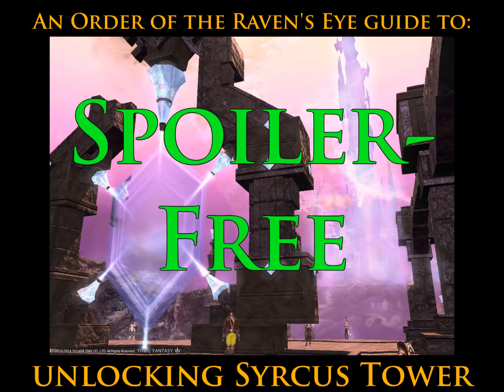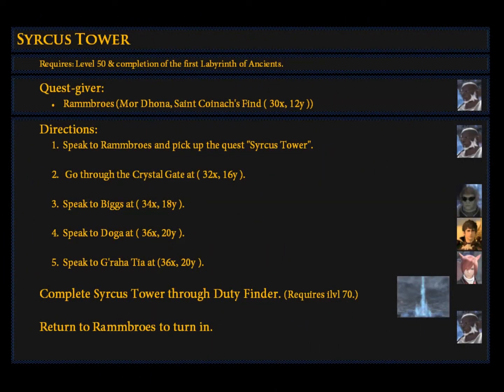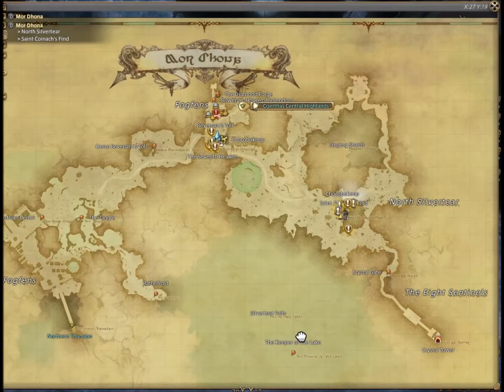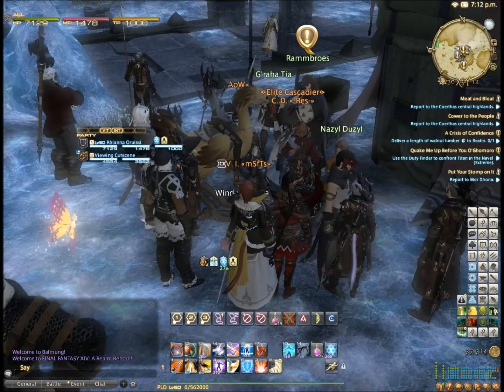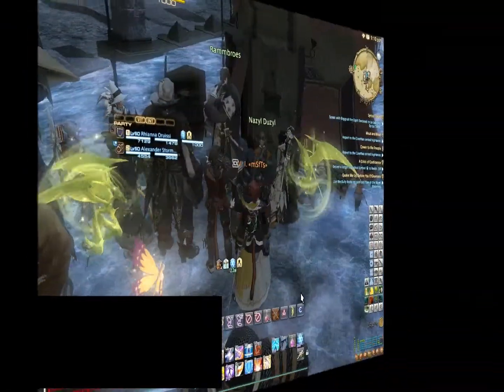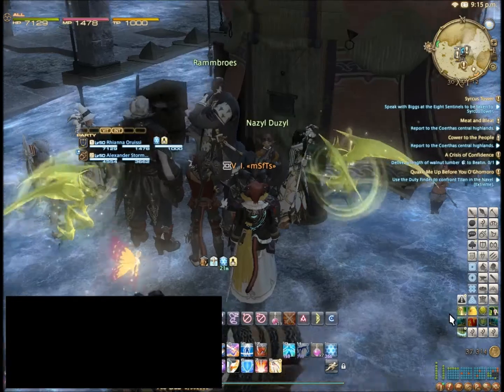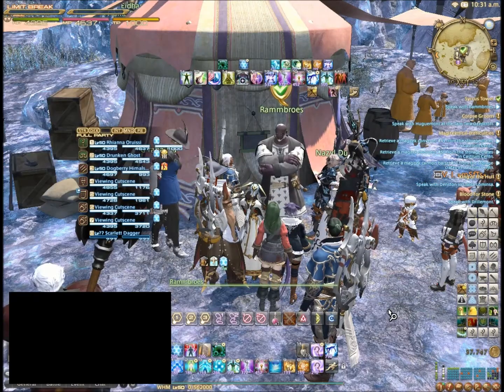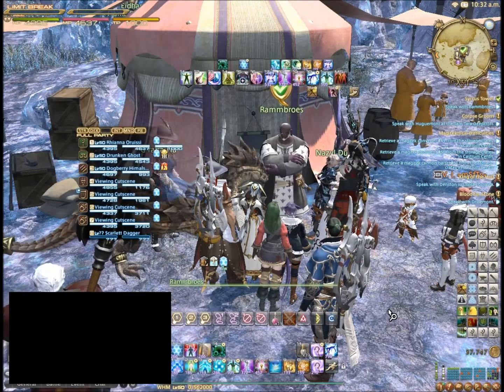FFXIV Syrcus Tower Unlock Quest Guide- No spoilers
The Order of the Raven's Eye's quick, spoiler-free guide to the quest for unlocking Syrcus Tower.

Syrcus Tower is the new 24 man raid, a continuation of the Crystal Tower/Labyrinth of the Ancients dungeon. It came out with patch 2.3 and is also known as:
- Crystal Tower 2
- Circus Tower
- Circus Town

I'm currently working on the strategy guide for the dungeon itself.